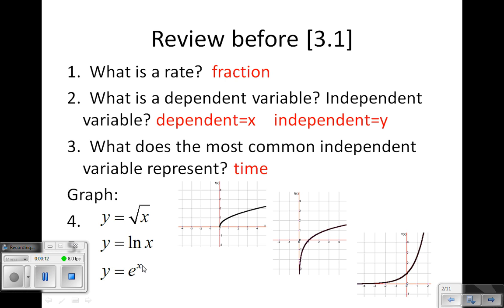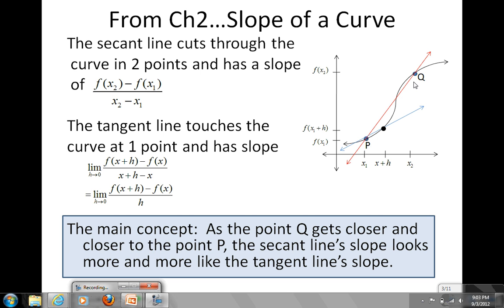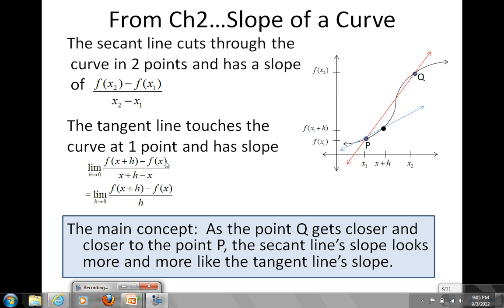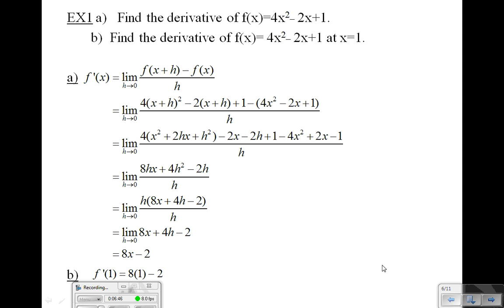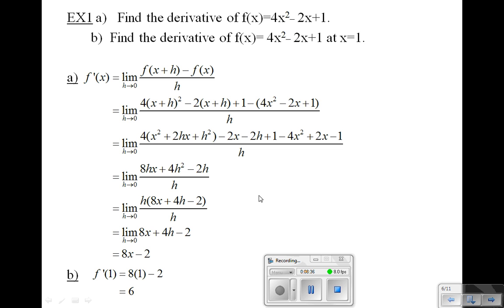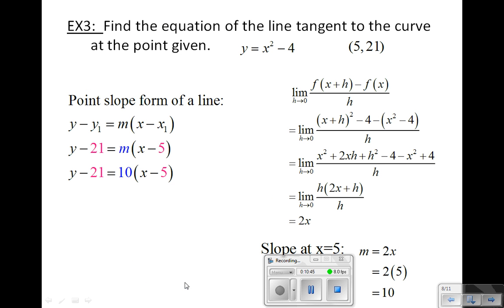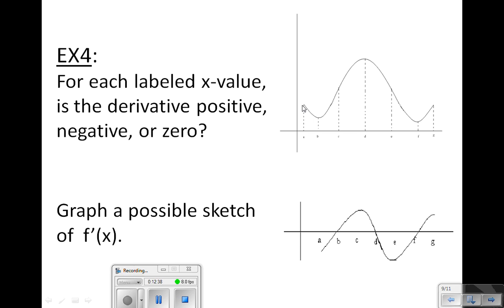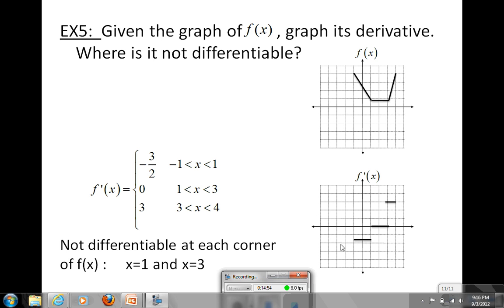[3.1] Derivative of a Function